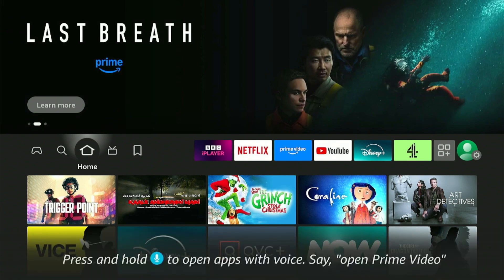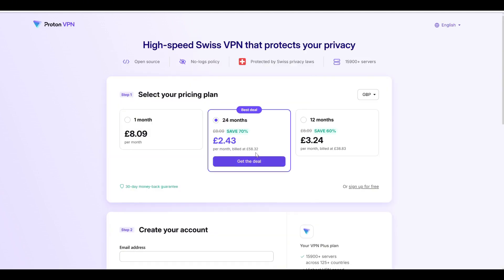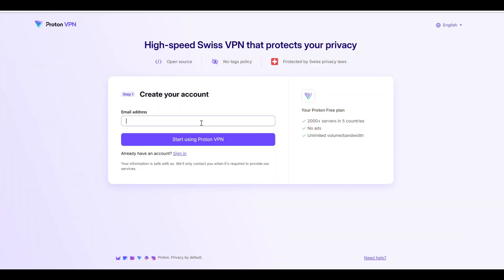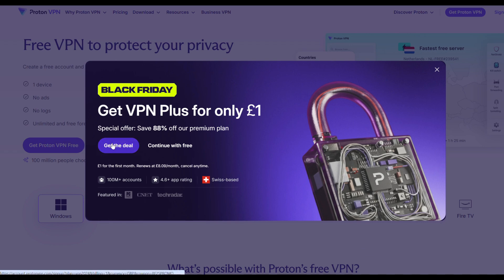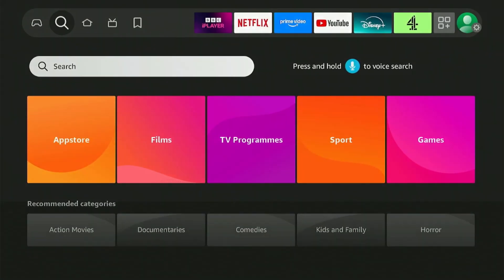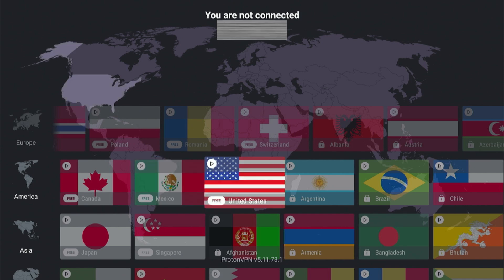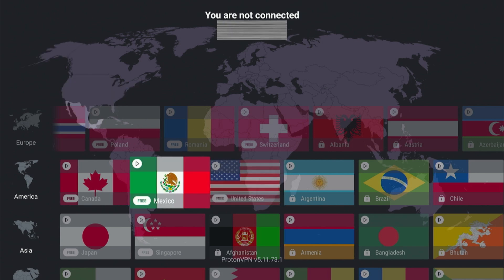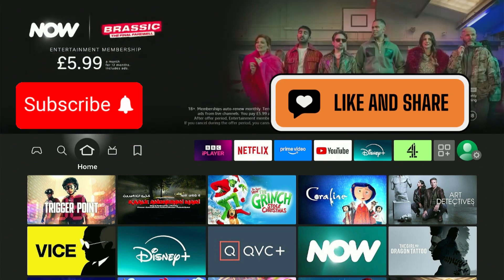The Easiest Way to Get a Free, Unlimited VPN on Your Firestick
Jailbreak Firestick Free Movies

Great BLACK FRIDAY deal on Ipvanish VPN now (SAVE 84%)

🔥 In this quick Firestick tutorial, I’ll show you how to install and set up ProtonVPN — 100% FREE — on your Amazon Firestick or Fire TV! 🔒🛡️

Whether you're streaming movies, live sports, or IPTV, protecting your online activity with a secure VPN is essential. ProtonVPN offers unlimited bandwidth and strong encryption, and best of all — it’s totally free with no data caps!

In this video, you’ll learn:
✅ How to download ProtonVPN on Firestick
✅ How to sign up for a free ProtonVPN account

This is the perfect Firestick hack for 2025 — fast, safe, and totally beginner-friendly!

📡 Works with: Firestick 4K / Max / Fire TV Cube / Firestick Lite

🔐 Why Use a VPN on Firestick?

Hide your IP address and online activity

Access geo-blocked content

Secure your connection on public Wi-Fi

Avoid ISP throttling during streaming